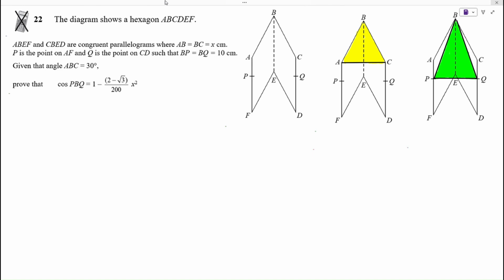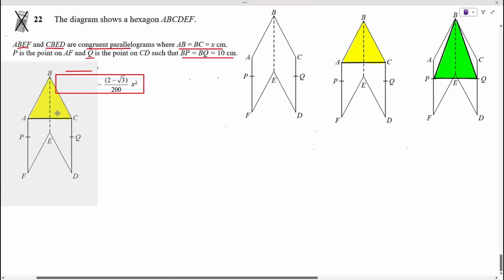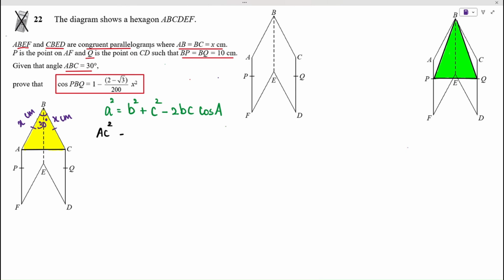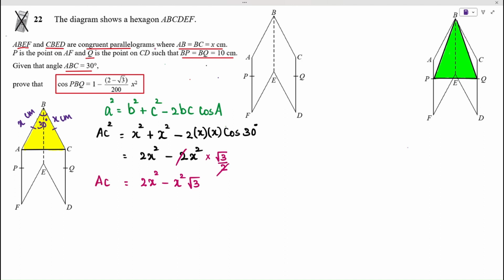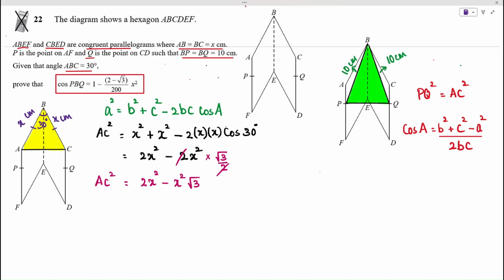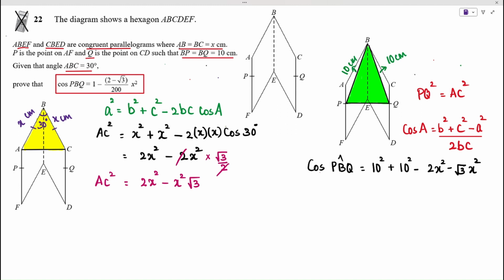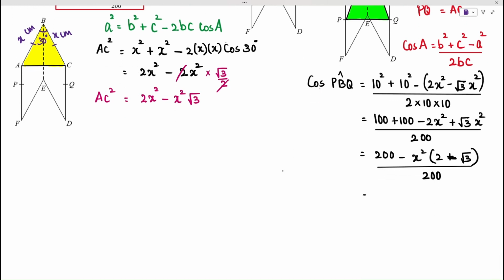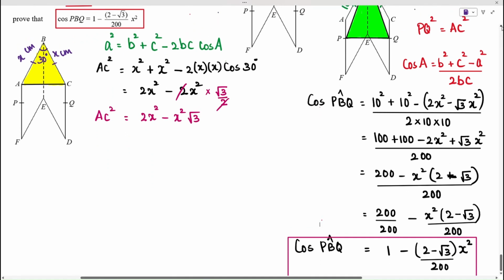GCSE/12th Std Past Paper Question - Cosine Rule Non Calculator